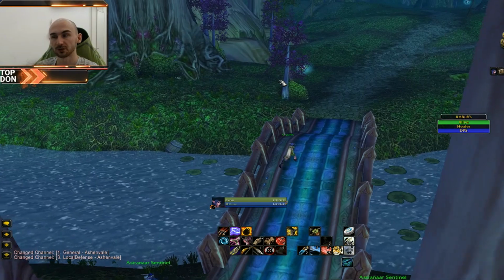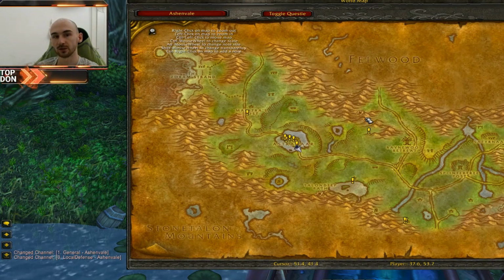Classic wow how to get a mount at level 40 and why you shoud not...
classic wow leveling tips!
Do not focus to much on a mount at level 40.

Tipps:
Sell green weapons at the vendor and either disenchant the other greens or sell them in the auction house.
Do not buy gear items from other players besides weapons.
But just skills from the class teacher that you need for the leveling progress.